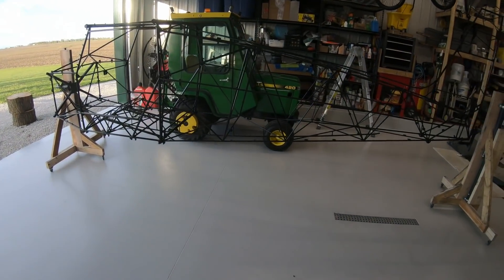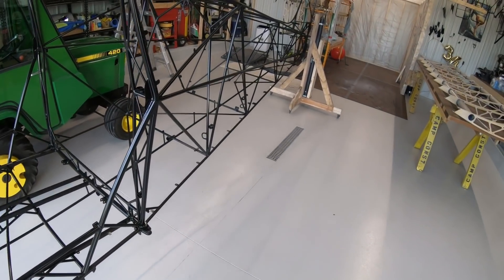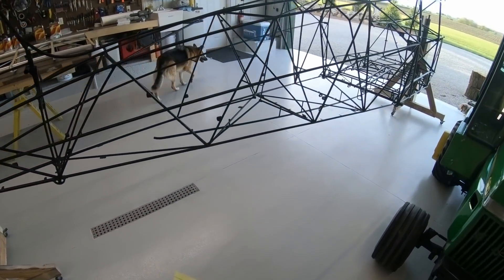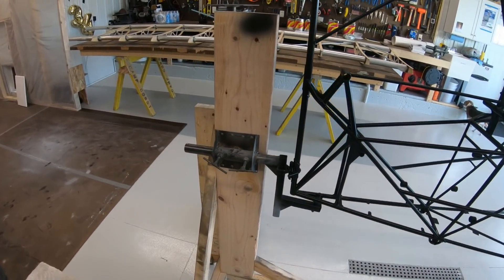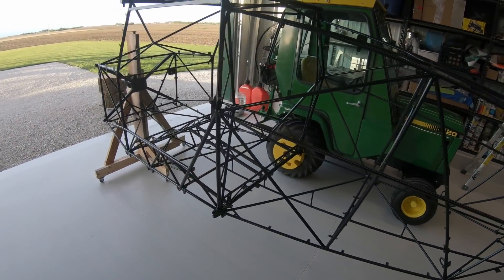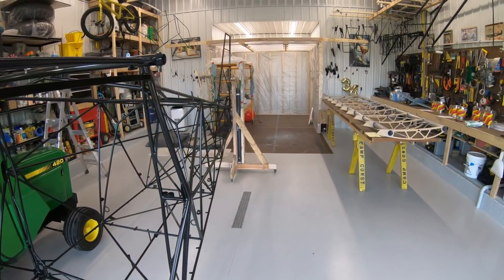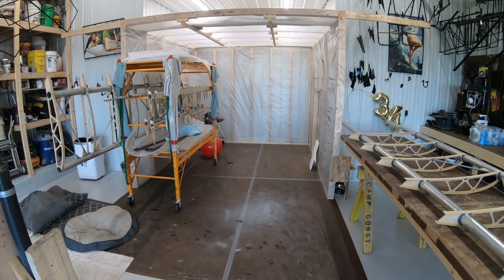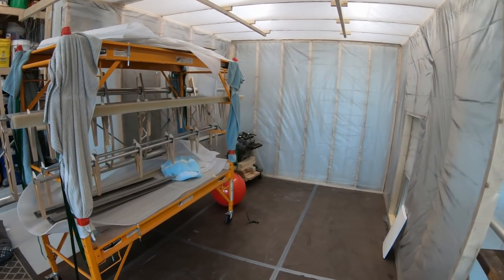Highlander Build Video #10 - Painting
Overview of the prep and painting process for using Poly-Fiber paints on the steel fuselage and small airplane parts.